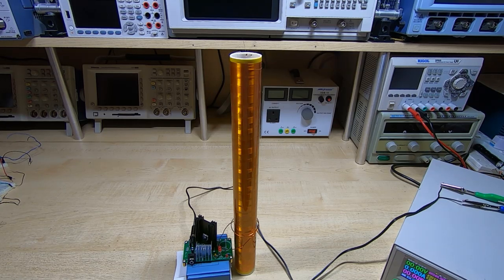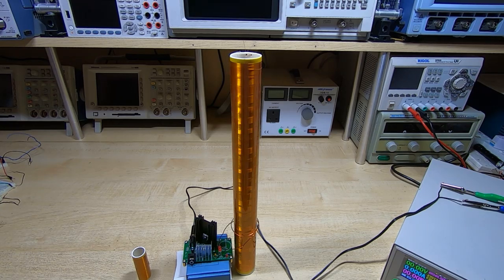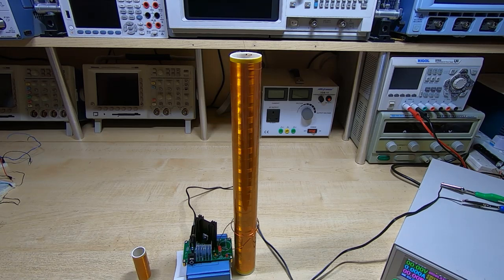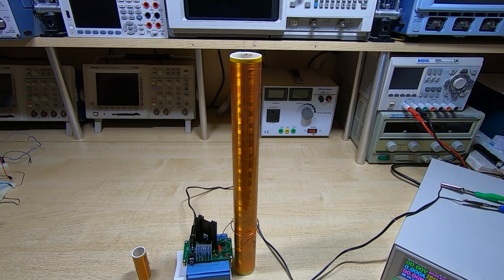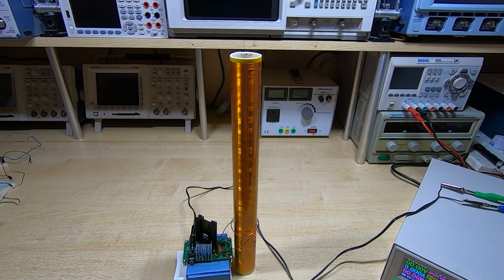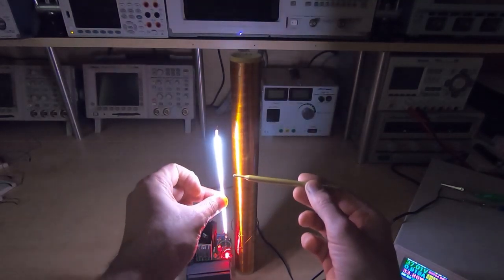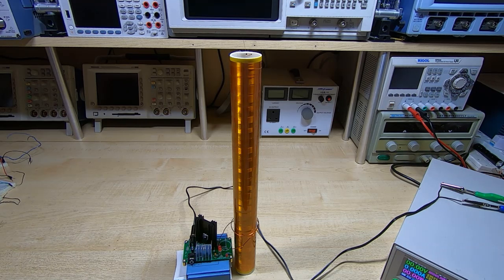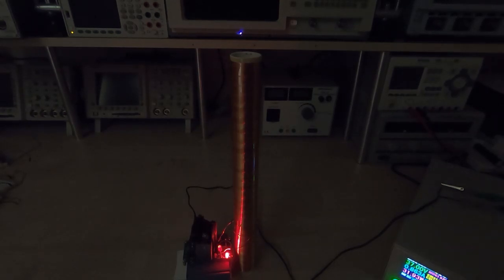Cheap Chinease Kit Number3-2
A quick follow up video to my tesla coil kit video. IMPORTANT - The coil in this video creates a lot of audio interference and loud noises in the video so please do not watch this video if you are sensitive to loud sounds.